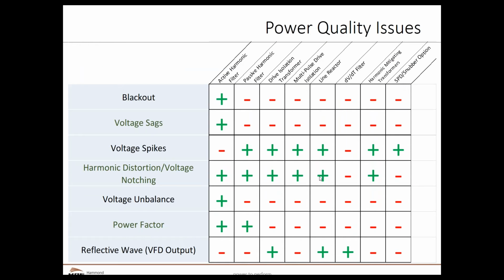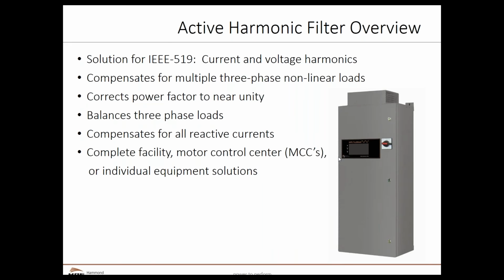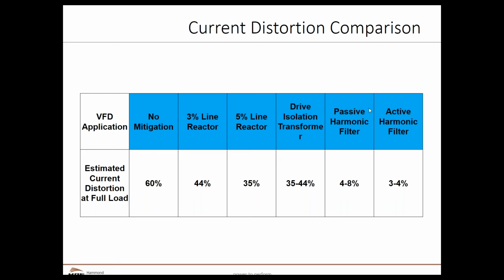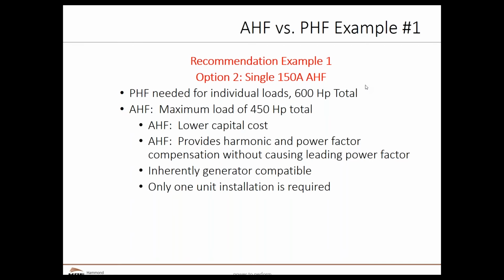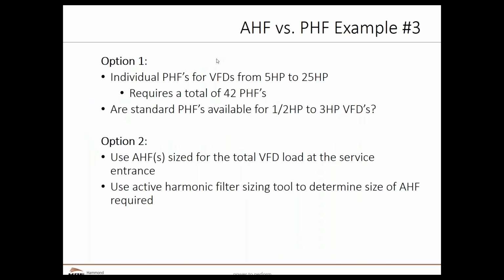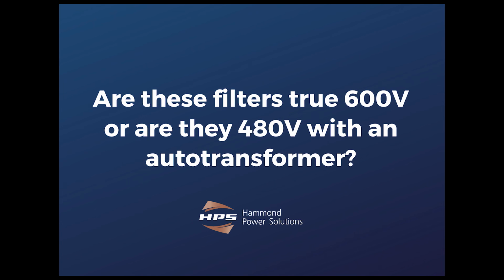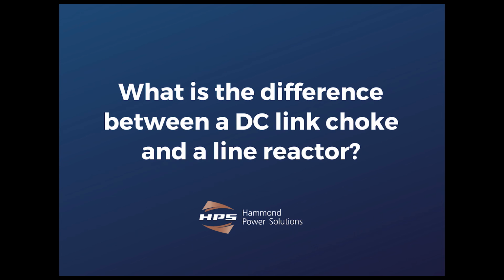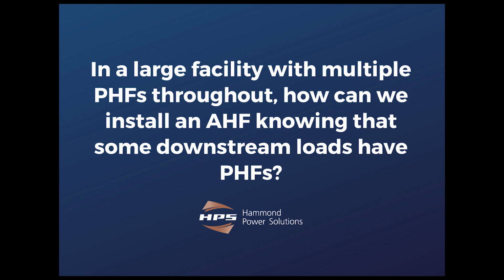Active vs Passive Harmonic Filters - Hammond Power Solutions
This video outlines the differences and advantages between active and passive harmonic filter technologies. Power quality expert, Bob Ellis, gives some real-world examples on applying these two power quality solutions.

This video was originally designed as an IEEE Continuing Education Credit Course.